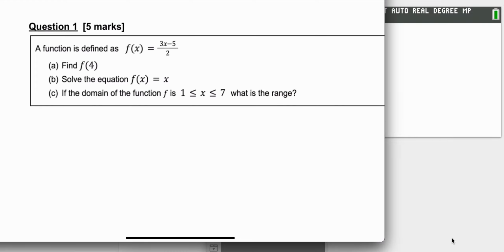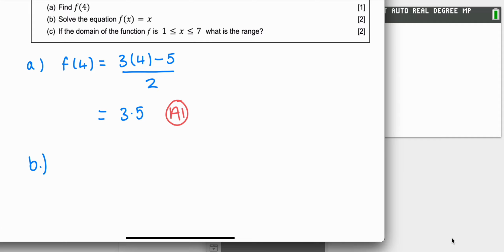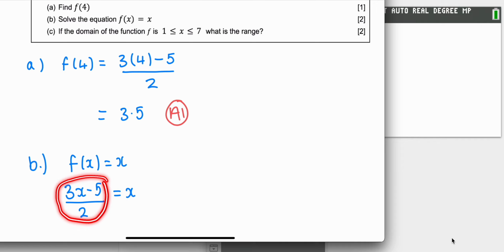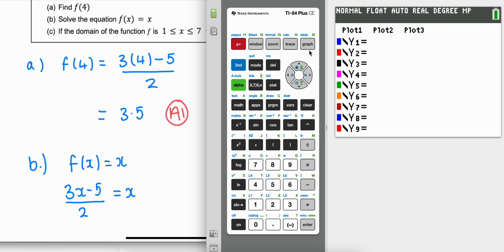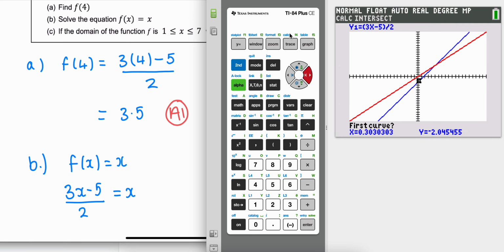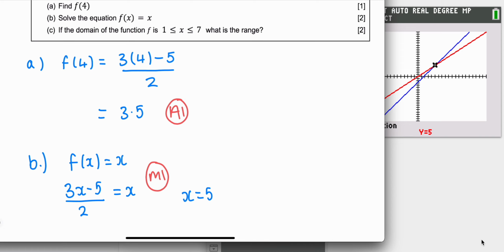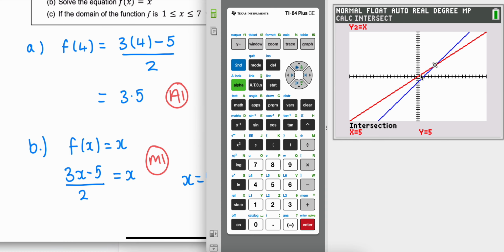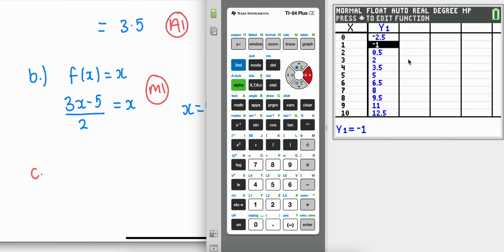Function notation - SLAI exam question - TI-84